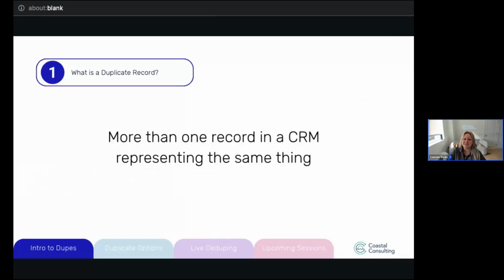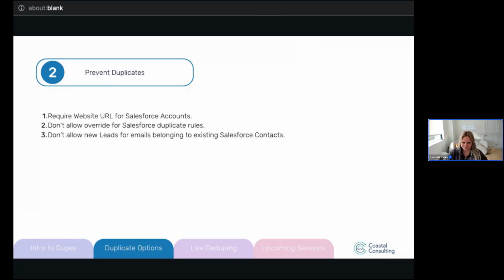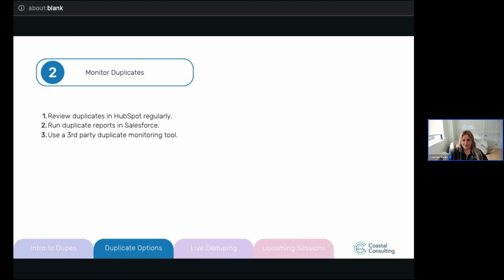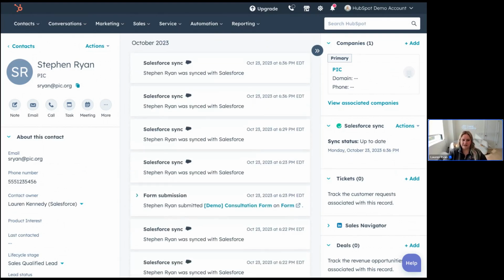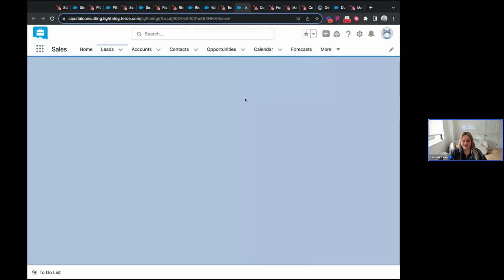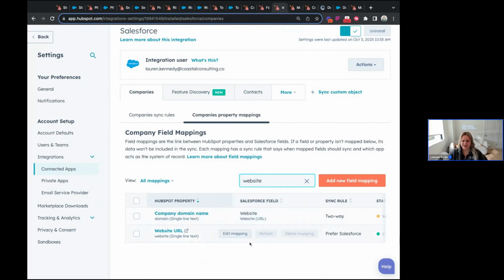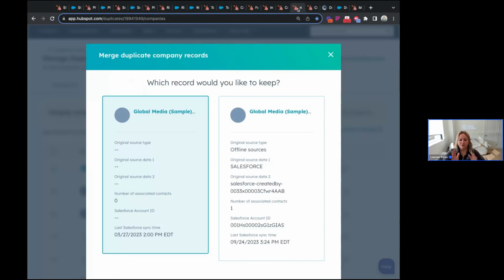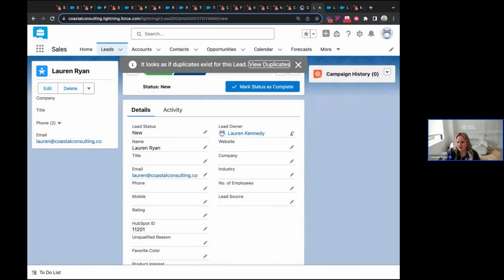How to Manage Duplicates in the HubSpot Salesforce Integration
Duplicate Contacts and Companies in the HubSpot Salesforce integration torment HubSpot Admins across the globe.

When Salesforce is integrated with HubSpot, you can't merge duplicate Companies in HubSpot.

AND you have to manage for HubSpot Contacts syncing to Salesforce Leads and Contacts and the downstream duplicate impacts there.

In this training session, we'll answer:
- How are duplicates created in the HubSpot Salesforce integration?
- How do I deduplicate Contacts and Companies in the HubSpot Salesforce integration?

Then, we'll do a live demonstration walking you through how to duplicate records in HubSpot and Salesforce.

After this session, you'll feel confident managing duplicates in the HubSpot Salesforce integration.

Ready to master the HubSpot Salesforce integration?
1. Enroll in the HubSpot Salesforce Certification Course

2.

3. Join the Navigators community for teams using the HubSpot Salesforce integration